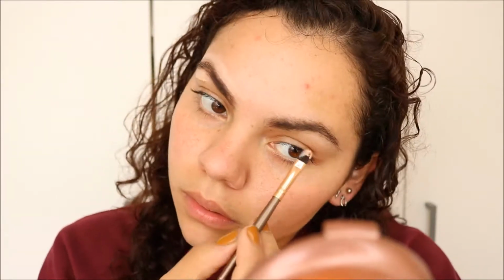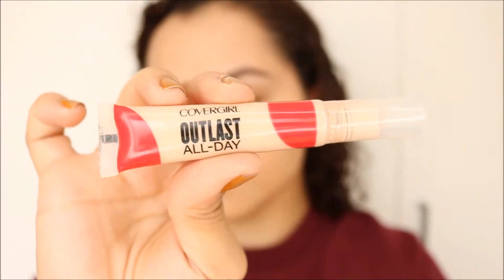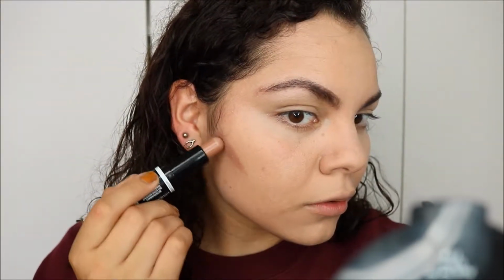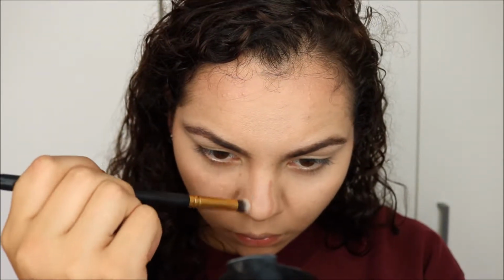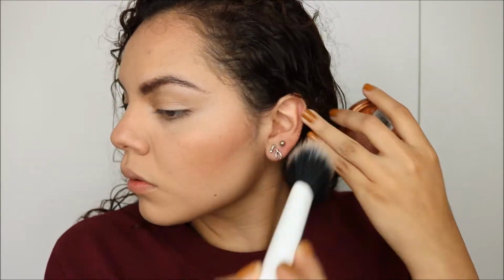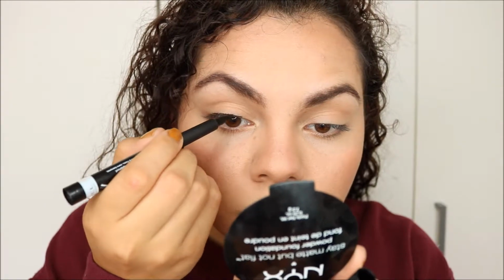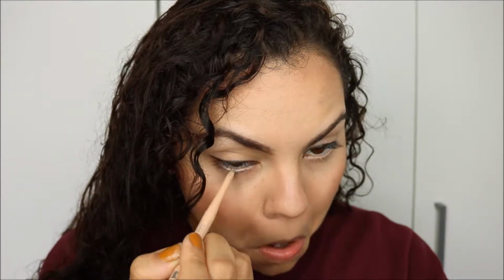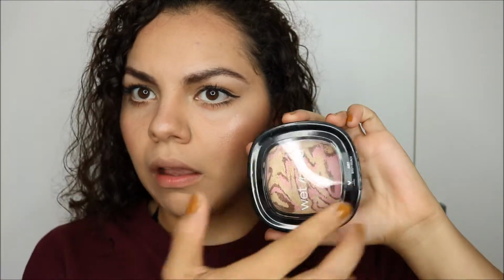GRWM | Drugstore Back to School Makeup | Premed Junior Year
PLEASE READ ♡

Hey everyone! This is a GRWM on the makeup look I wore to my first day back to school as a pre-med junior. P.S. - I just got a new mic for my voiceovers so it won't sound so jacked up anymore lol

Products Used :
L'oreal True Match Foundation
EcoTools Sponge
Covergirl Outlast All Day Concealer
Rimmel Natural Bronzer
Real Techniques Duo Fiber Brushes
Rimmel Thick n Thin Eyeliner
Loreal Lash Paradise Mascara

Go visit my fitness Instagram @arieleloisafit